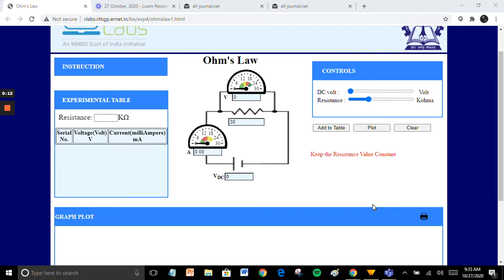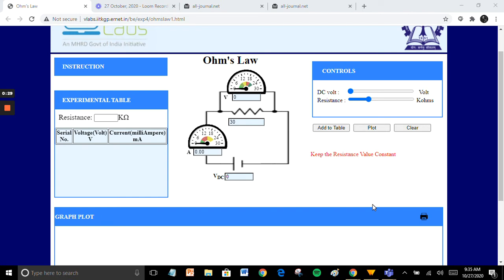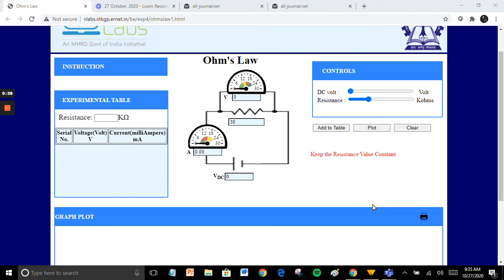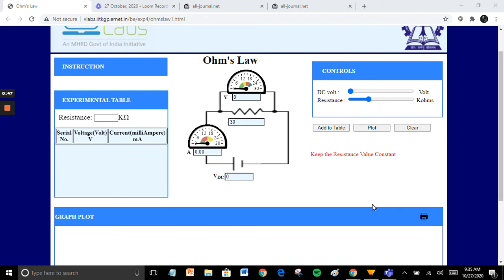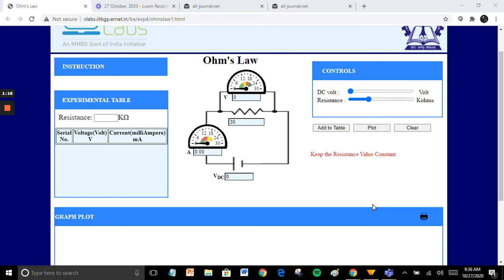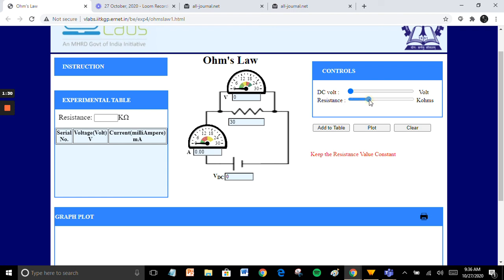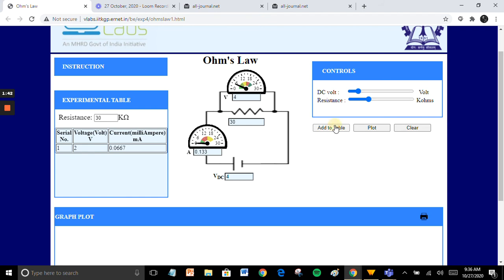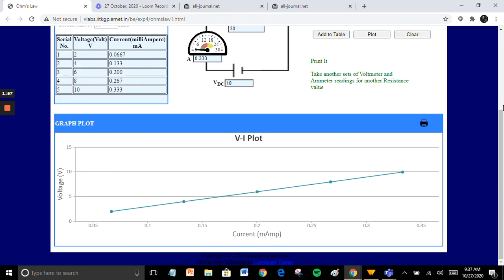ohms law - Demonstration Using Virtual Labs - By Dr.N.Swarnalatha, Dept.of Physics